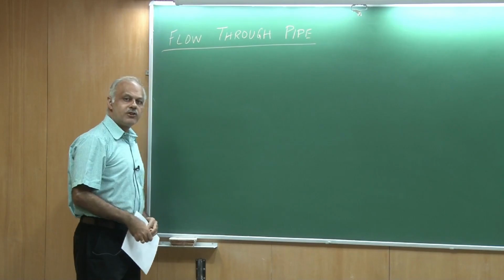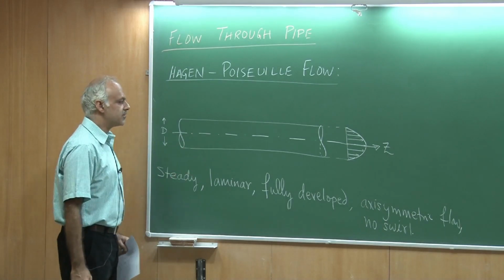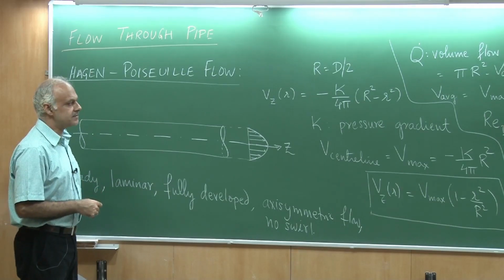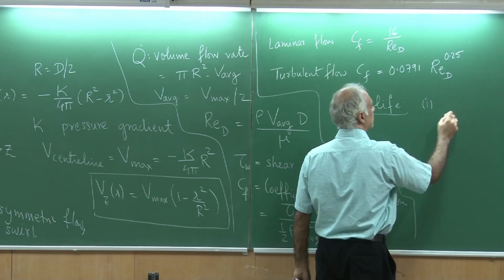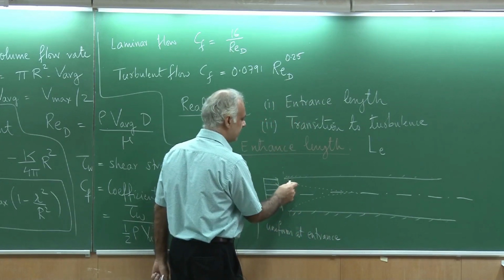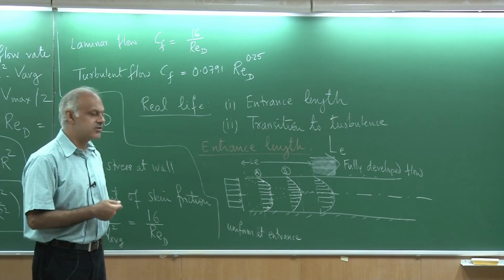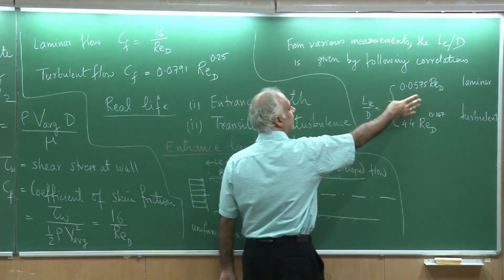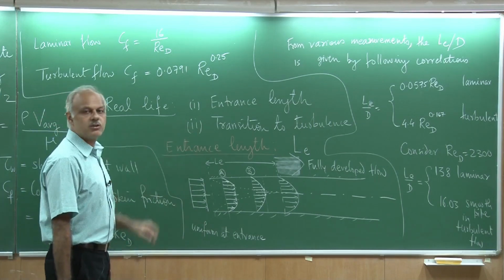Lecture22_PartA:Flow in pipe,skin friction,entrance length(Fluid Mech & Rate Procs by Sanjay Mittal)